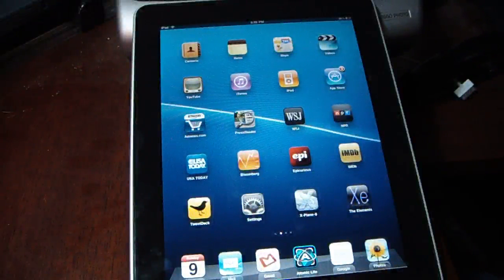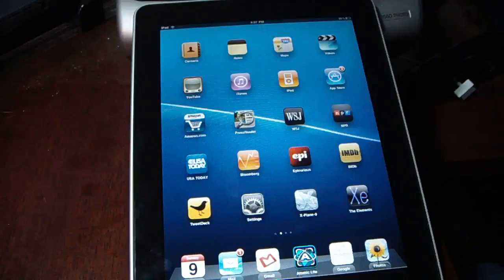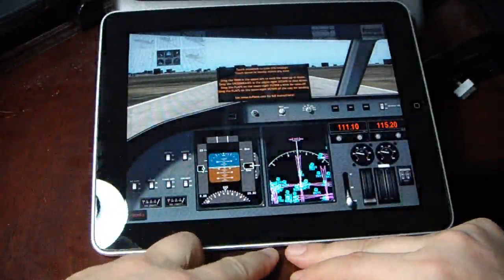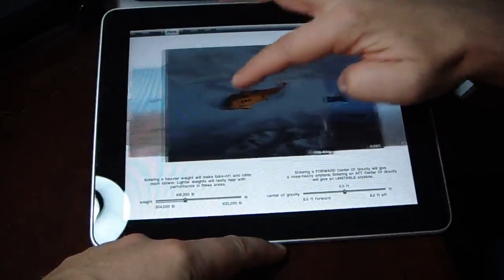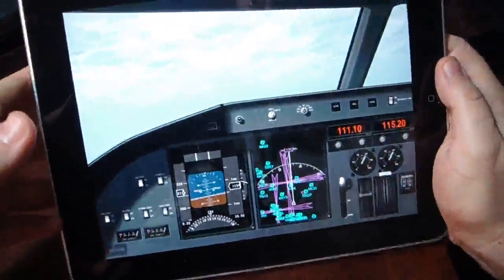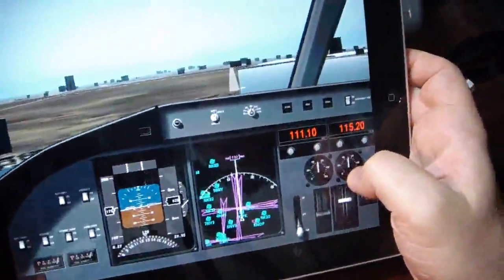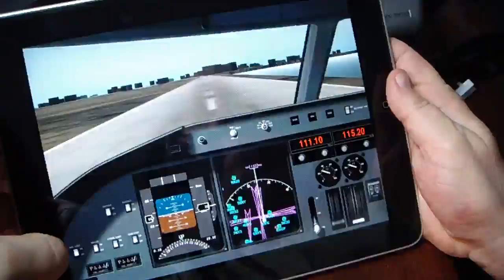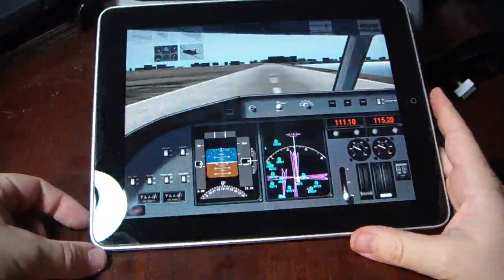iPad Flight Simulator (Xplane)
These guys have been around for a while, and produce stunning flight sims for desktops as well as an amazing compact iPhone version. The iPad's bigger screen, vibrant colours and built in accelerometers lend itself perfectly to this new update.